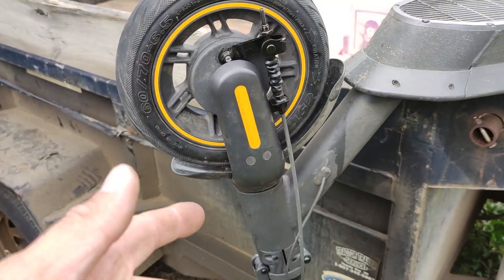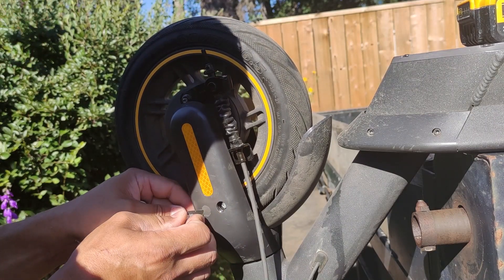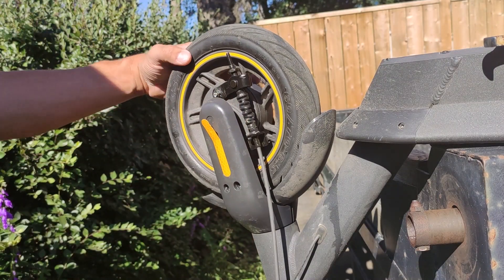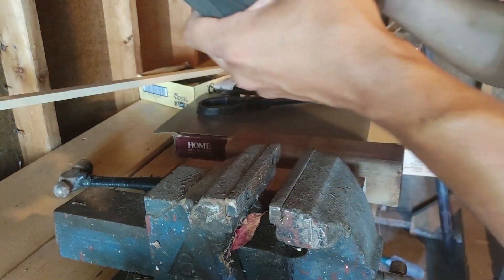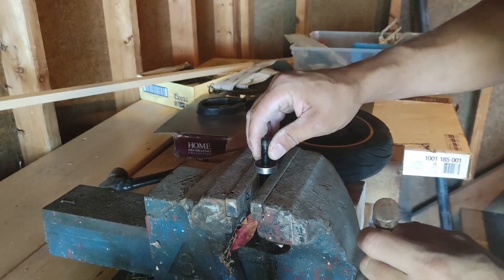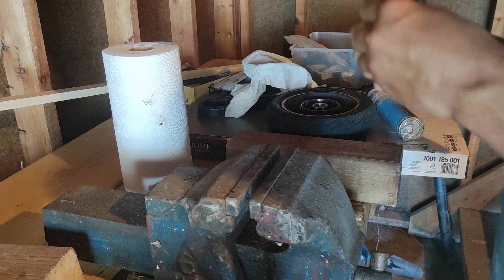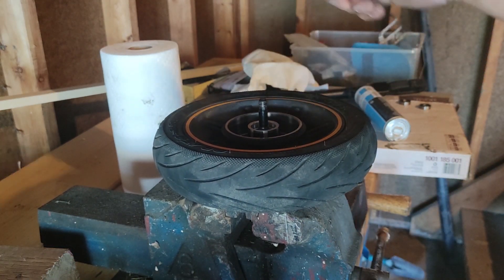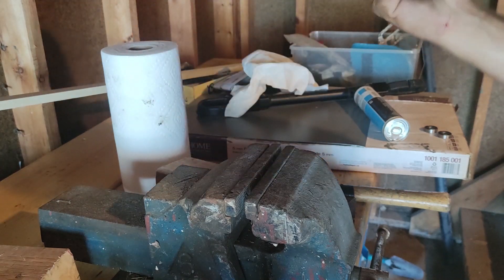Ninebot Max G30 Scooter - Squeaking, grinding, noise - front wheel bearing replacement/upgrade.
How to replace the bearings with new 6001 sealed high speed quality bearings.